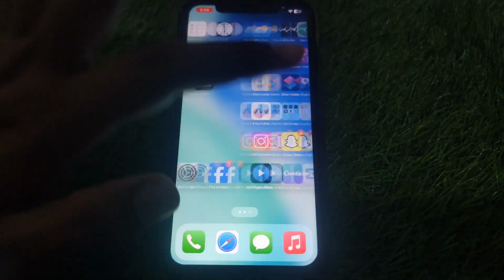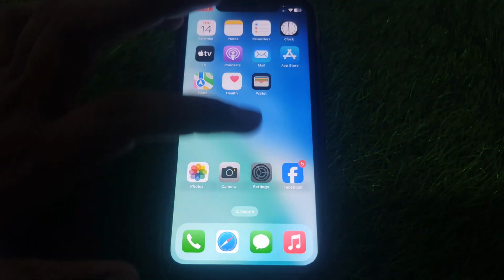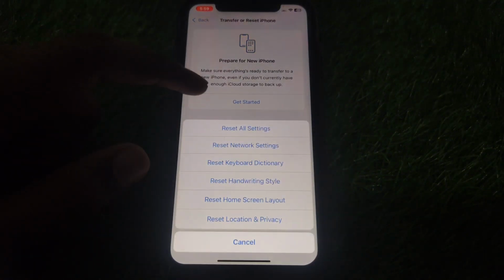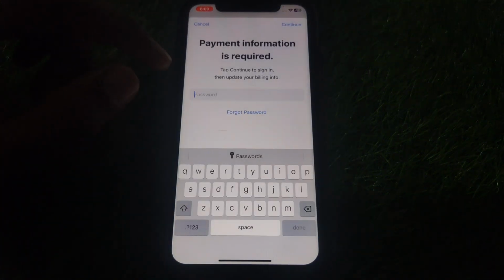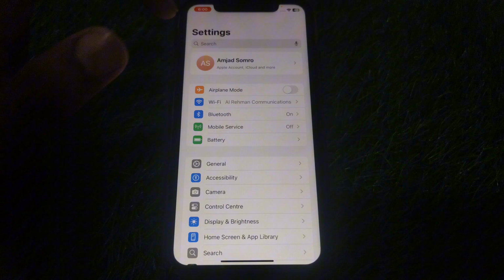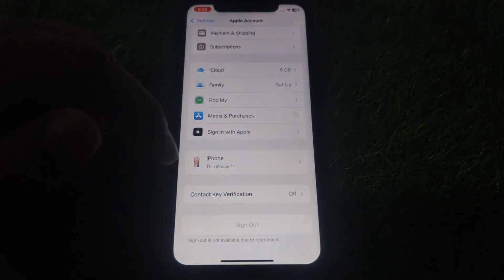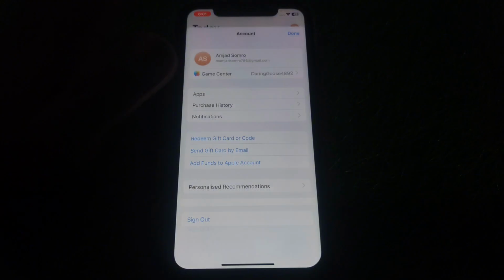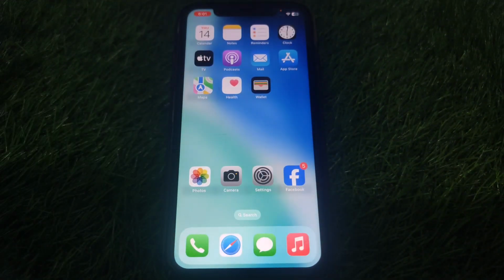How to Fix App Store Asking for Billing Information on iPhone iOS 26 | Easy Step-by-Step Guide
Are you stuck with the App Store asking for billing information every time you try to download free apps on your iPhone running iOS 26? Don’t worry — in this video, I’ll show you the quick and easy fixes to stop the App Store from repeatedly requesting payment details.

✅ What you will discover in this video:

Why the App Store keeps asking for billing information

How to remove or update payment methods in iOS 26

How to download free apps without entering billing details

Fixing Apple ID settings that trigger payment requests

Step-by-step solutions to stop this issue permanently

This guide works on all iPhones running iOS 26 and ensures you can download apps without any billing interruptions.

📲 Watch till the end to fix your iPhone and get back to downloading apps hassle-free!

fix App Store asking for billing info iOS 26

how to download free apps without billing info iPhone

iOS 26 App Store payment method fix

why App Store keeps asking for billing information iPhone

remove billing information from iPhone App Store

iOS 26 Apple ID billing problem solution

fix iPhone App Store asking for credit card

iOS 26 App Store troubleshooting

how to fix billing error on iPhone iOS 26

stop iPhone App Store asking for payment details

iOS 26 Apple support billing info issue

fix App Store payment method required iOS 26

how to update Apple ID billing info iPhone

iOS 26 App Store free app download issue

fix App Store billing settings on iPhone

App Store asking for payment method fix USA

iPhone billing information required fix

iOS 26 payment method not working iPhone

fix App Store billing info required error

iOS 26 iPhone App Store account fix